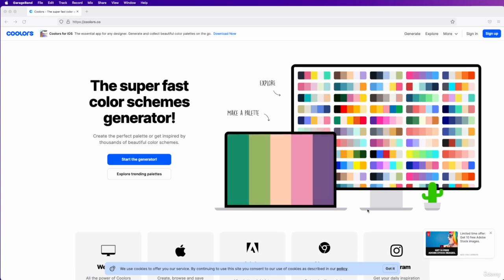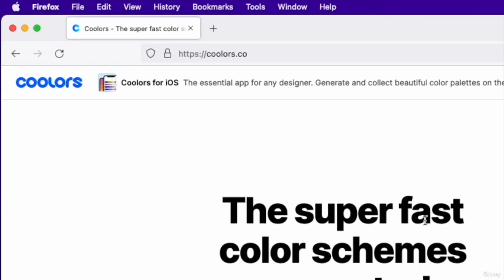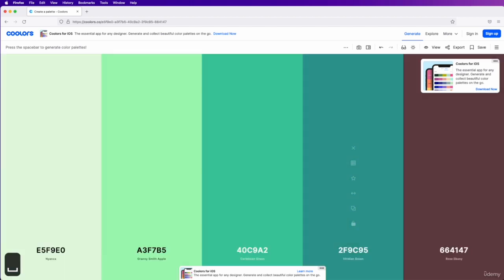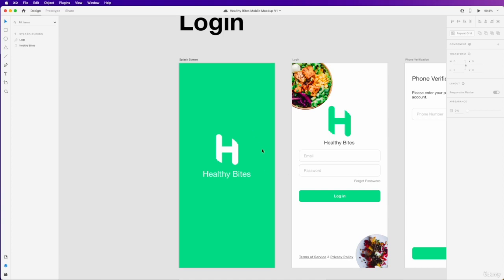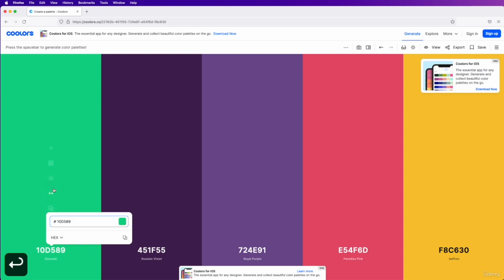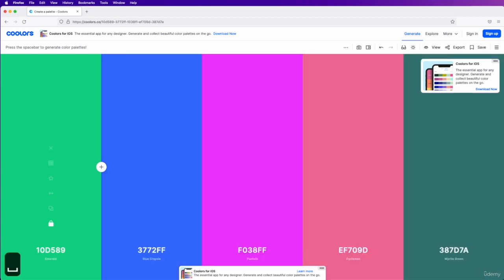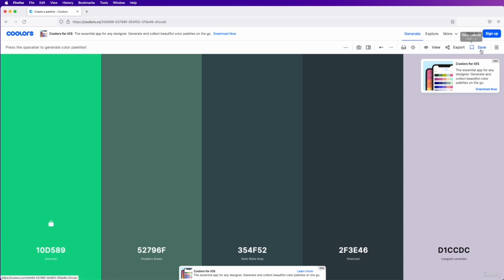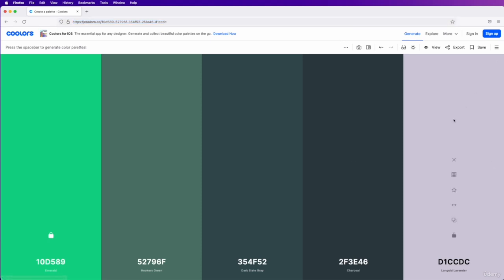Adobe XD Completing Our Mobile App Design Creating a Color Scheme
Hey Everyone! Here's the most interesting feature of Adobe XD. This class is about Adobe XD Creating a Color Scheme.

Colour schemes, there are a lot of fun because we get to actually play around with a bunch of colours and see what looks good and what fits our branding.

When it comes to our app design, I personally love the colour scheme picking section of the course because it's where we get to really be creative and set up some sort of branding for the company that we're working for.

And so in this case, because they've only given those I kind of like green colour as part of their
design briefs in terms of the colour scheme.

Of course, they just mentioned the use a green colour scheme to show the healthiness of the product, etc. So that's why we're going to use this little online tool to come up with a colour scheme for them based on a green colour that we have.

So if you head on over to Couleurs Eco, there's three O's in there, so just make sure you type it
properly.

Couleurs Eco This is a great resource that you can use to quickly generate colour schemes for your projects.

Once you head on over there, it's simply head to the start generator and then it will go ahead and
put you into this little colour scheme generator.

And from here, you can simply hit the spacebar on your keyboard to go ahead and generate new colour palettes that look good together.

And you can use this throughout your project as well, and it gives you the little hex code for each
colour in that palette.

So because we already have one of the colors for our app, so head on over to XD, I really like this
green color that we're using here.

So if I just head on over to one of the let's see the splash screen here, click the fill.

I can go ahead and actually copy this hex code from here, then head back to coolers.

And for one of the colors over here, let's see the first one over here.

We can go ahead and just double click to edit this color to by pasting in that code heading enter.

It won't change as we press the spacebar.

And then what the website will do is try to use this color to come up with similar colors or colors
that look good in combination with that color.

generate a scheme for you and then you can go ahead and pick the one that you like, and I don't want anything that's too different.

So at any point, if you like a certain color, you can go ahead and lock it in there.

Based on that color, you can come up with more colors for your color palette.

But let's go ahead and keep pressing space to see what we get.

I kind of like this color scheme over here, I think it looks pretty good.

It's going to monochromatic, which is what I like for this kind of palette over here.

So why don't we go ahead and actually use this color scheme over here?

We can even go ahead and save this palette by logging in and cooking save, or we can go ahead and export it by copying the URL.